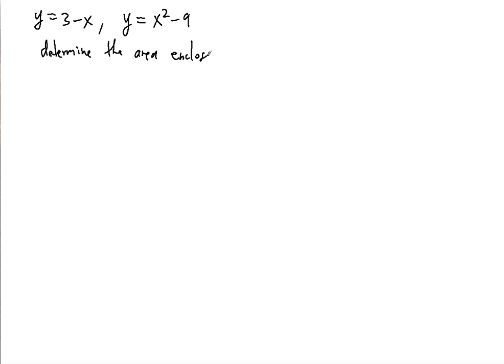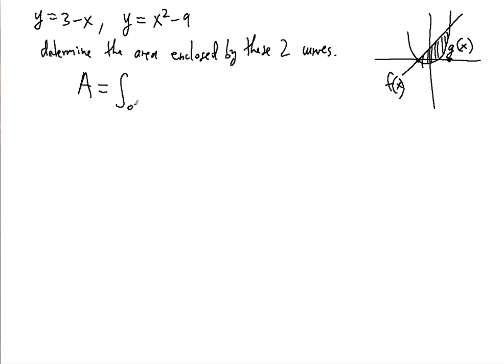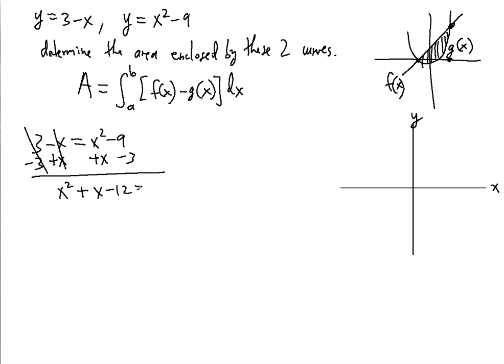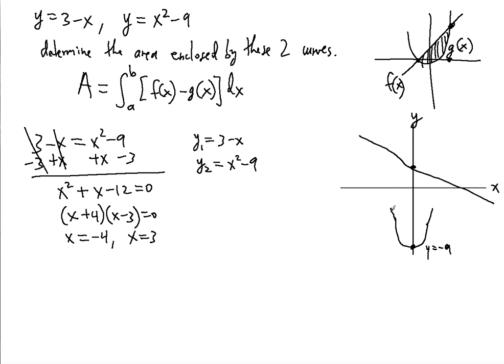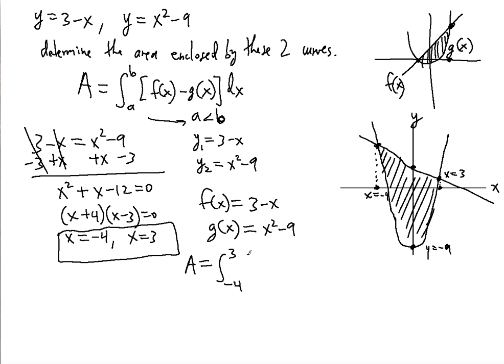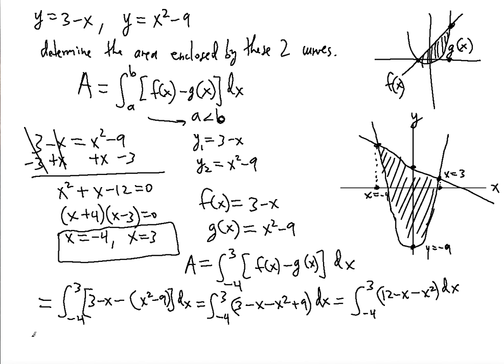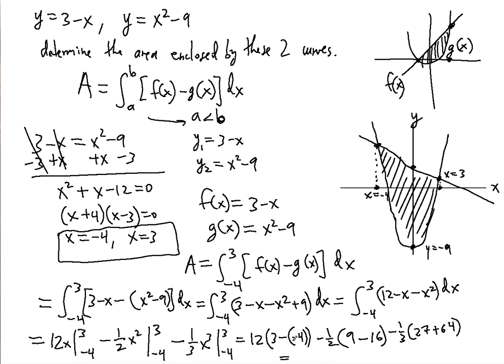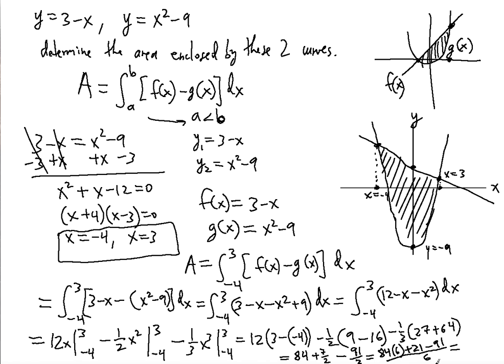∫ Integration Area Between Two Curves problem ! ! ! ! !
In this video you will learn how to find the Area bounded by two curves y=3-x and y=x^2-9.

0:44 Drawing the region enclosed by two curves
1:16 Finding the theoretical Definite Integral by assigning each curve a separate function
2:25 Finding limits of integration by setting the curve equations equal and finding the x-values as solutions to the resulting equation
4:23 Identifying which curve will be subtracted from the other - drawing picture
6:40 Setting up Definite Integral with found components and finding area